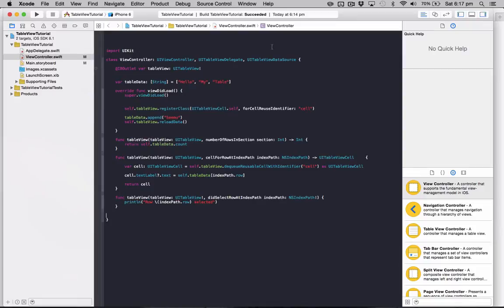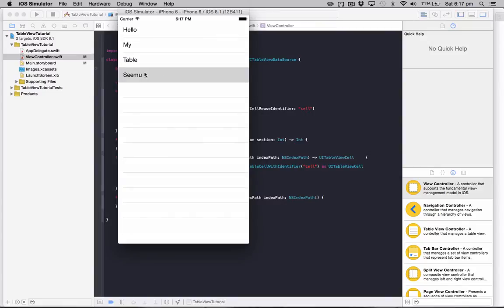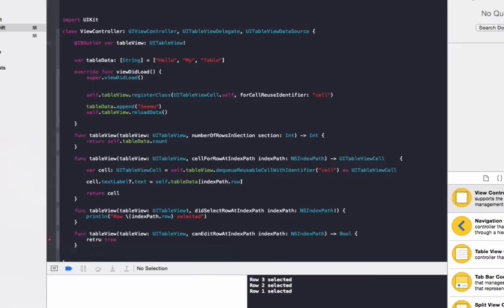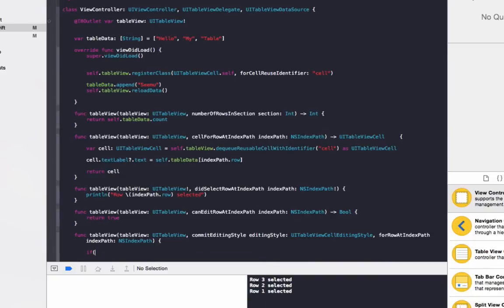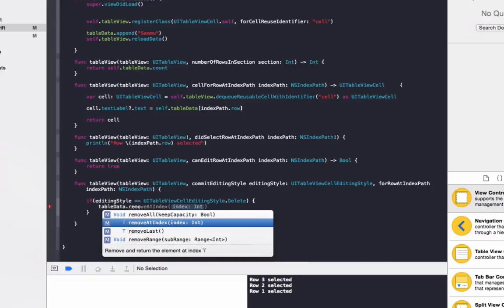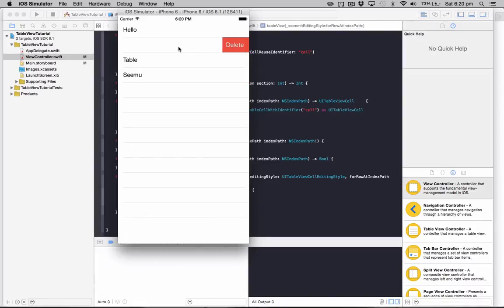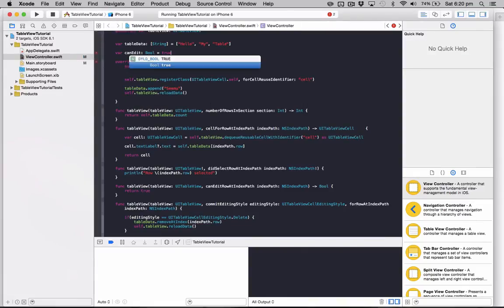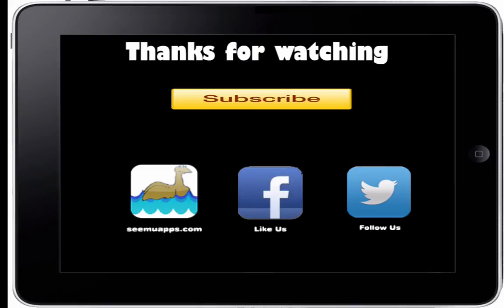Swift - Tableview delete / remove row tutorial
Tutorial on doing deleting a UITableview Row in Swift.